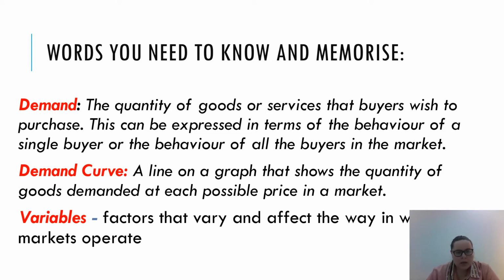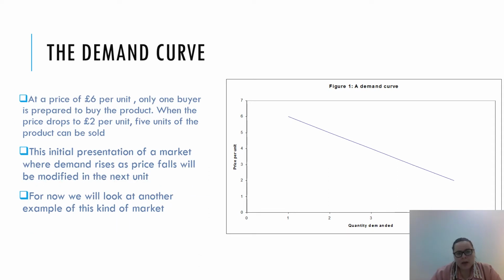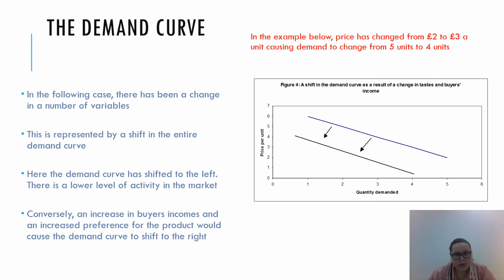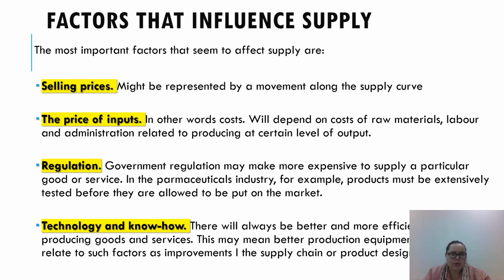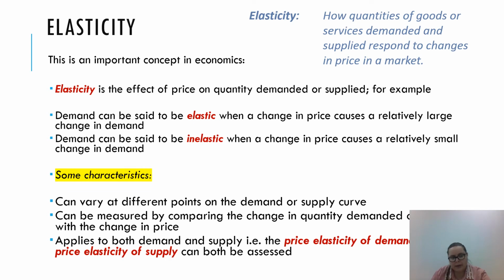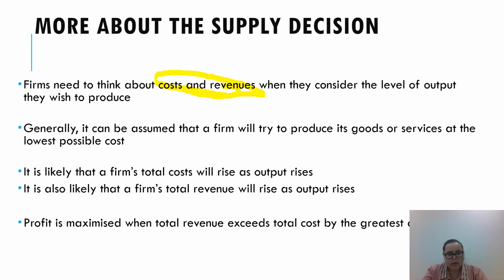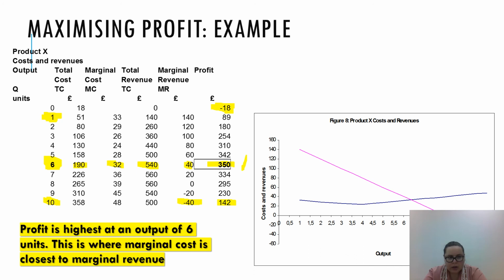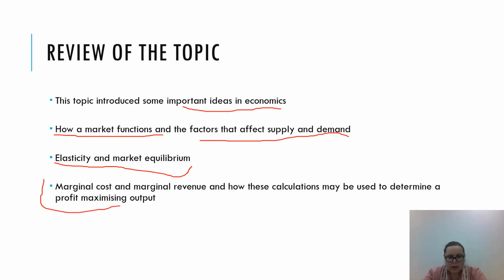Supply and demand